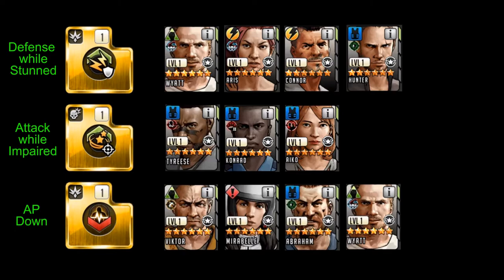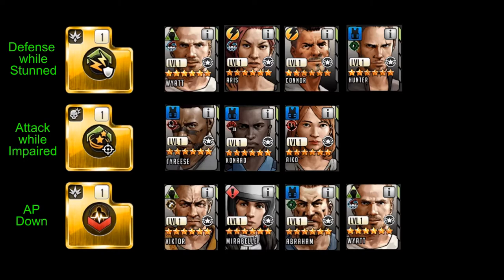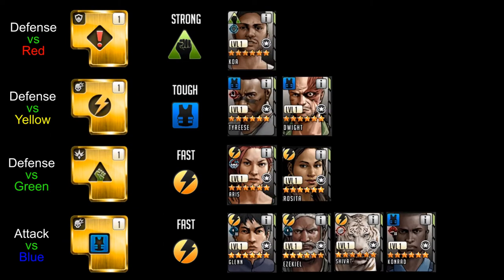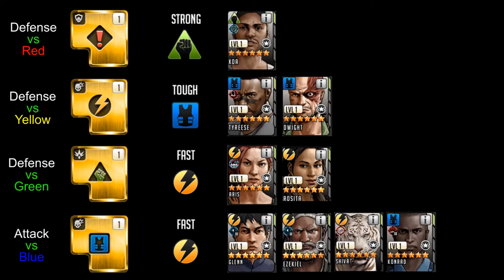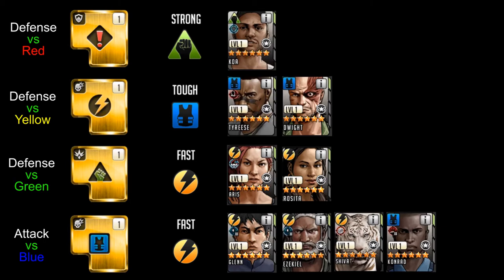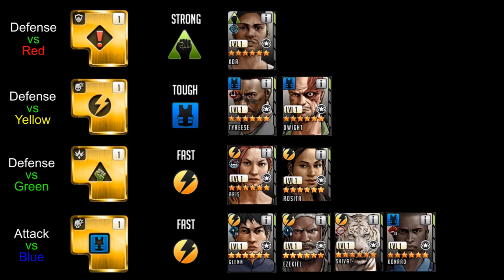27 Combat Mod Box Opening! Gold Combat Mod Talk Afterwards! - The Walking Dead Road To Survival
Here is just 1 of many combat mod box opening videos I have.  I have others waiting to be published but going to do a slow roll releasing them for time sake.

I will open 27 combat mod boxes from bronze - gold and afterwards talk about the gold combat mods and who I would put those combat mods on.

I hope you find this informative and entertaining, enjoy!

If I happen to miss any type of synergy please put it in the comments down below to help other people out there understand and make good uses of their combat mods.